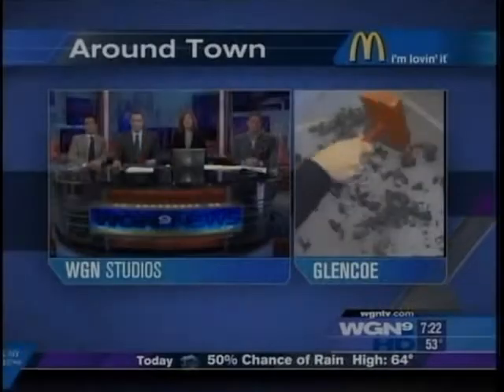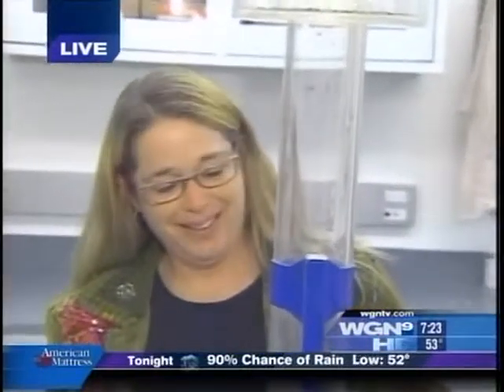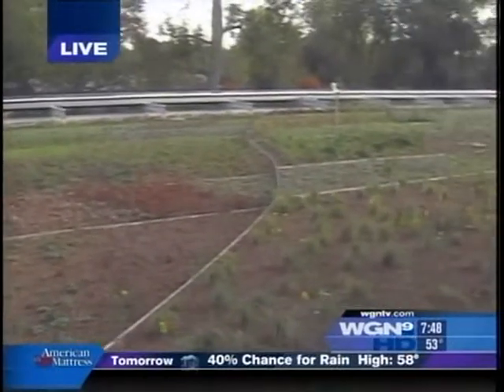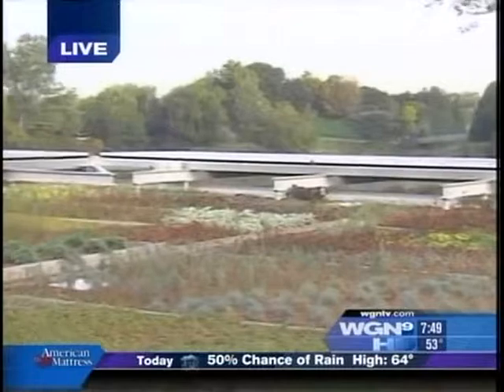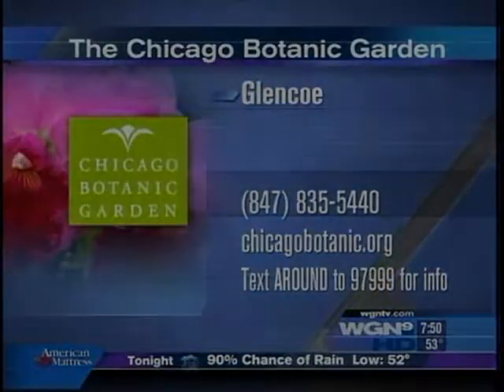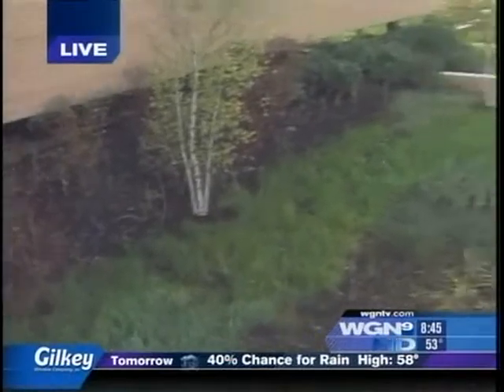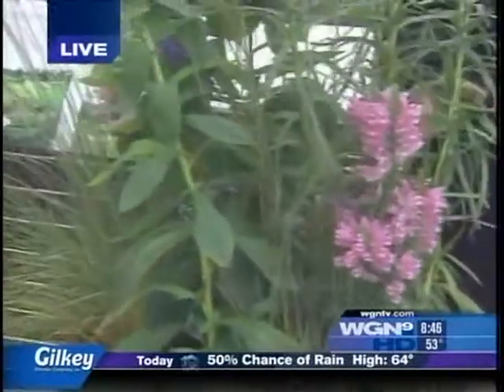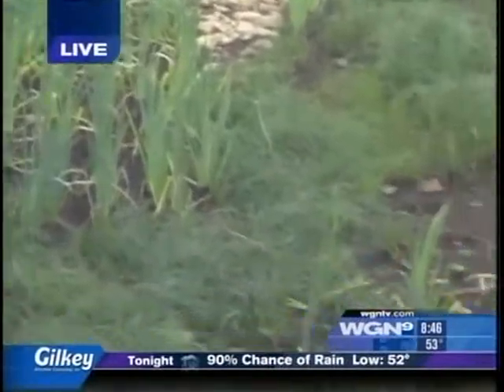WGN Around Town at the Plant Conservation Science Center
WGN visits the new Plant Conservation Science Center at the Chicago Botanic Garden to learn about seed banking, roof gardening, and what plants work well in a rainwater garden.